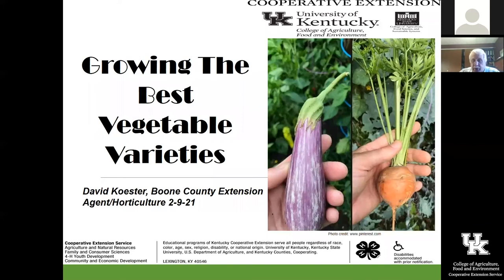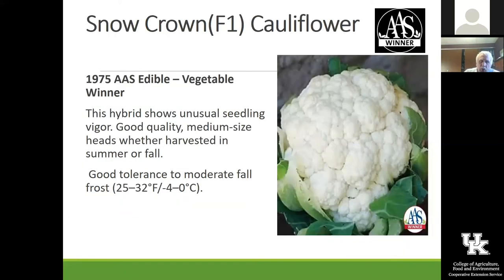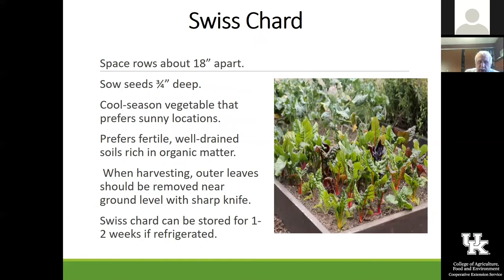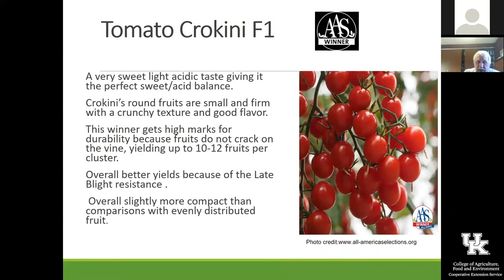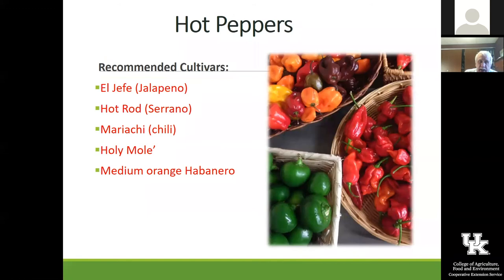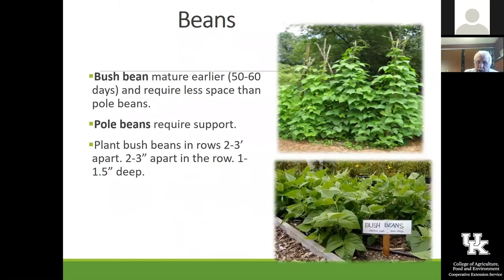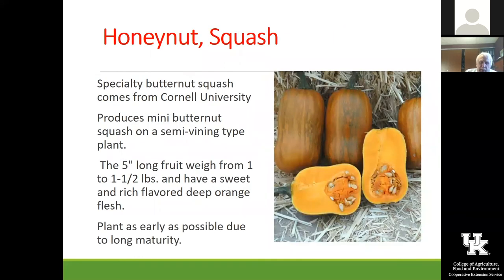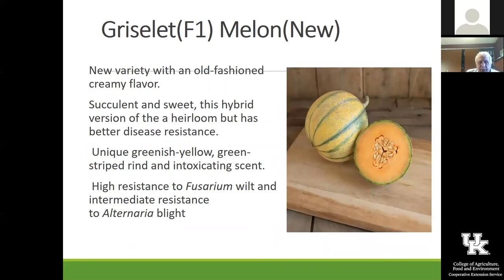Growing the Best Vegetable Varieties